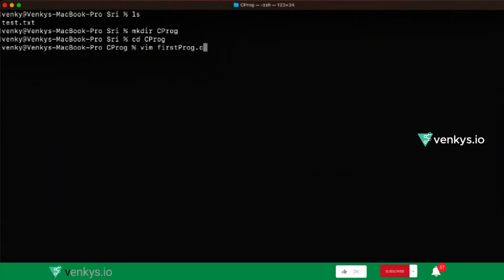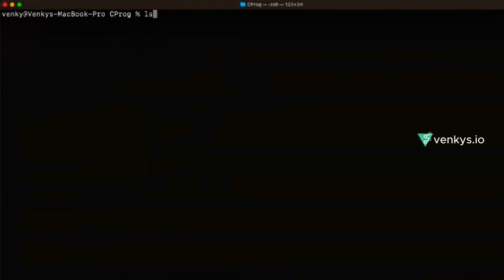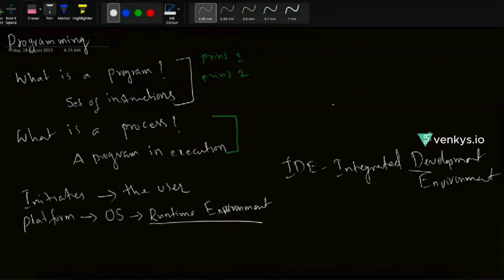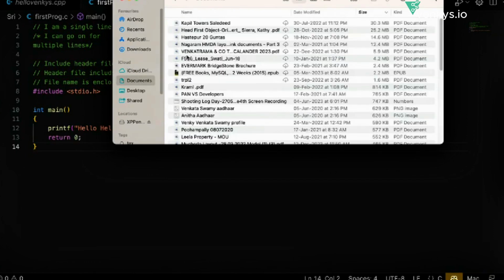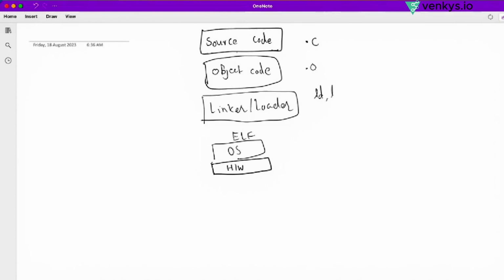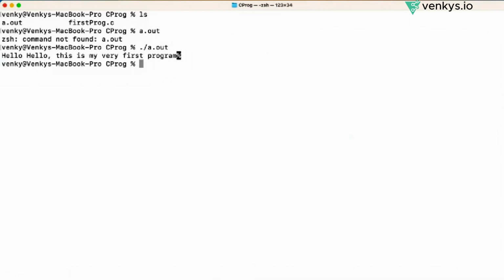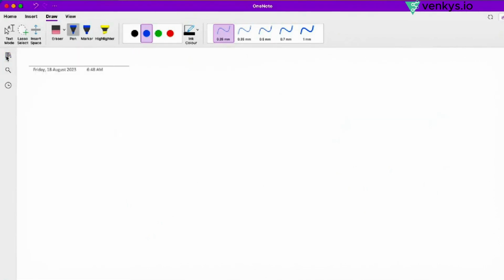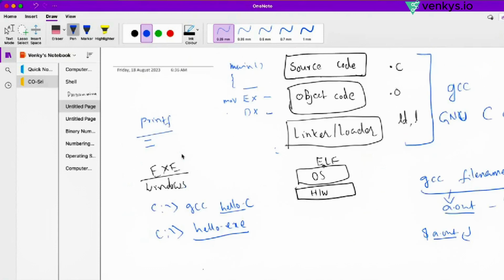Mastering the Core: Introduction to C Language Programming Internals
In this video, we'll be covering the core concepts of C language programming, from library functions to runtime features to compiler and IDE features.

If you're interested in learning more about how C language programming operates under the hood, then this is the video for you! We'll explore all the key concepts involved in programming with C, from the library functions you'll use every day to the compiler and IDE features that will make your development life easier. Mastering the Core: Introduction to C Language Programming Internals is the perfect foundation for any C language programmer!

Venkys.io is dedicated to sharing knowledge to build high-quality software engineers and help professionals to advance their careers.